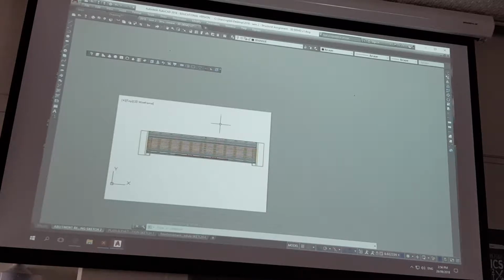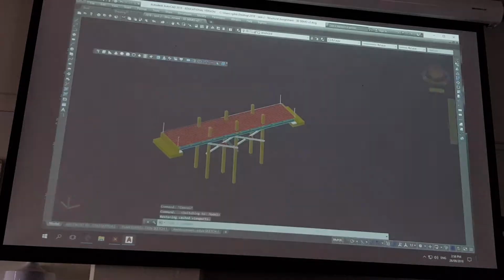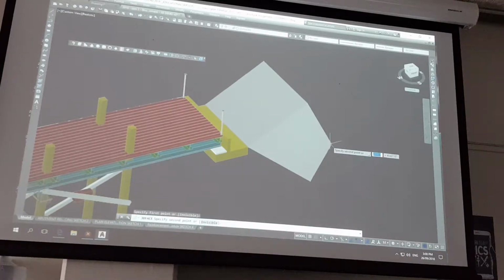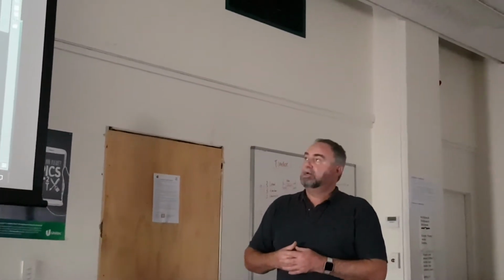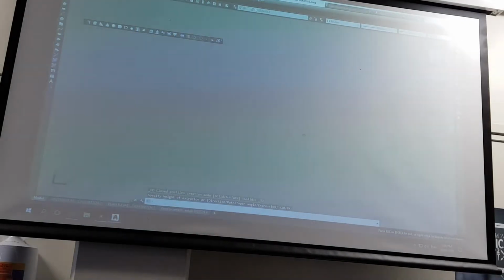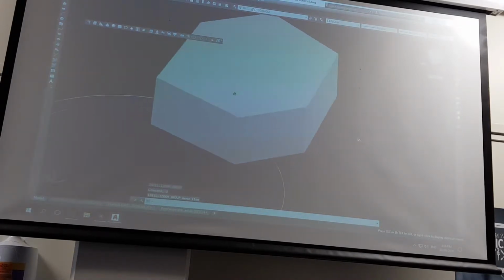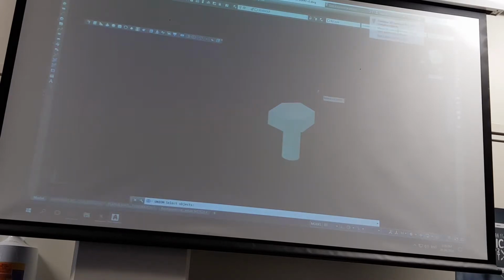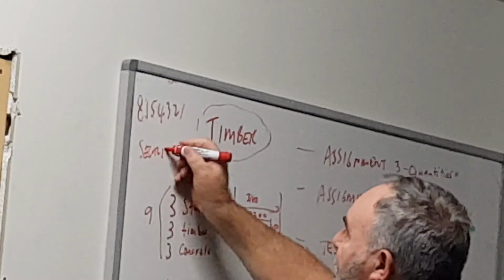3d assignment video